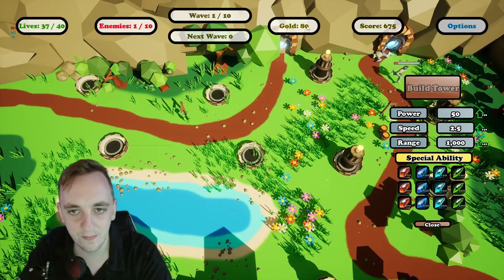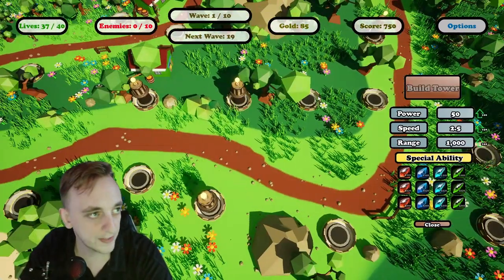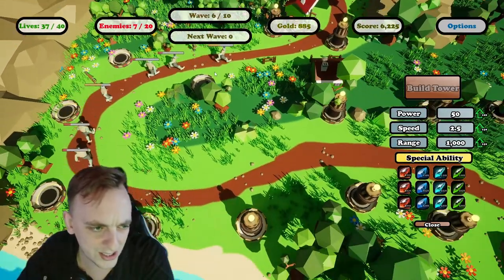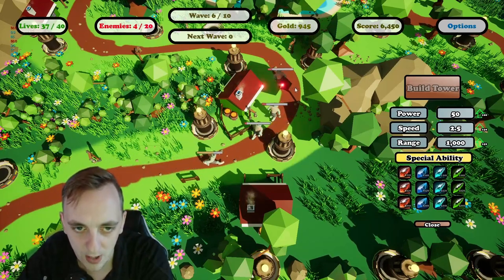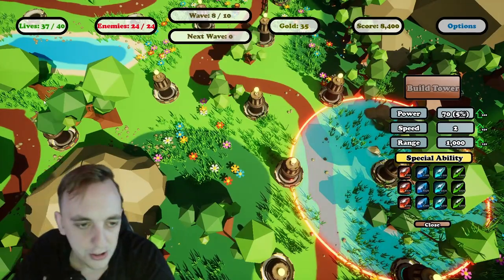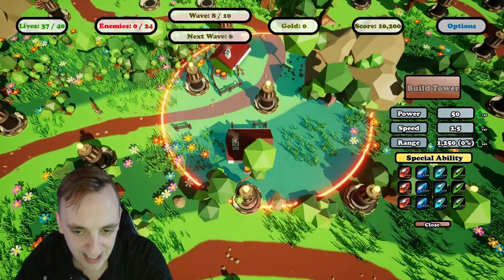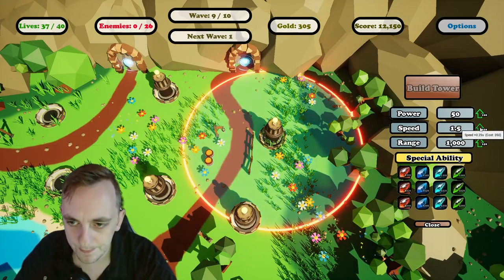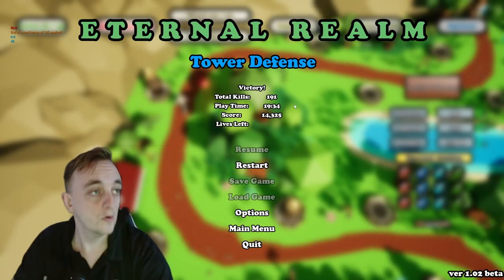New TD game Eternal REALM TD ALPHA Version - IM IN LOVE With the game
HI Im a streamer Join me and lets have fun